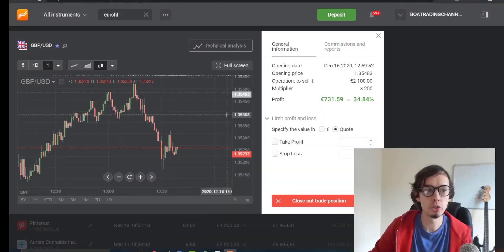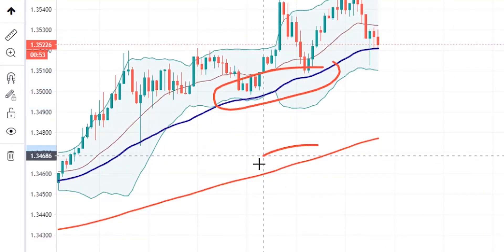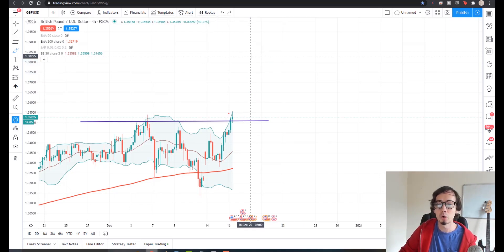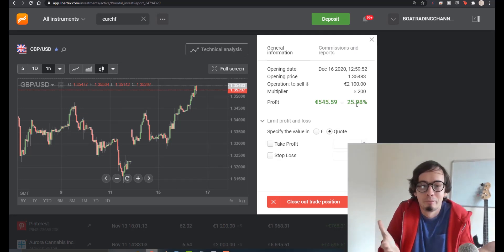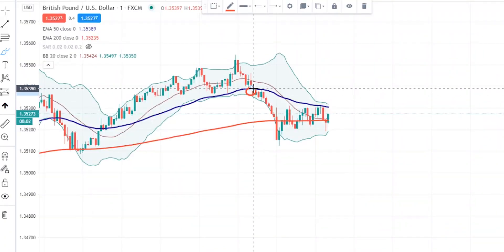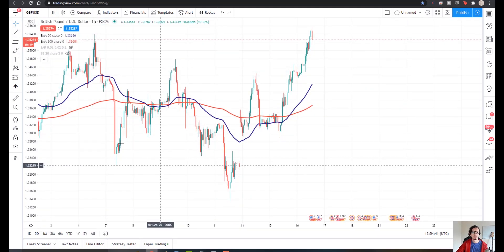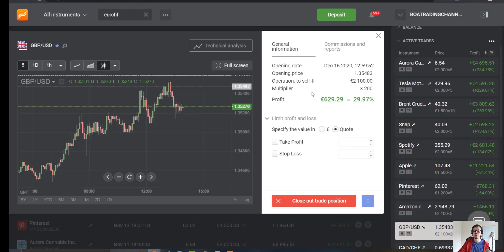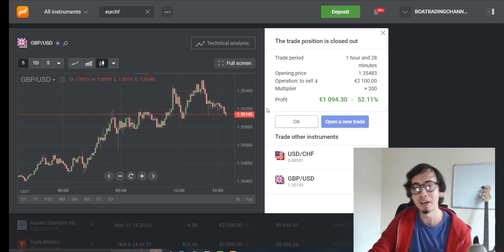EMA 200 and 50 Strategy for GBP/USD LIVE €700+